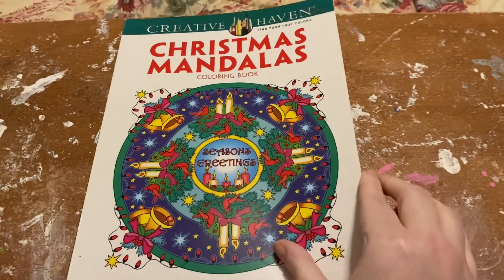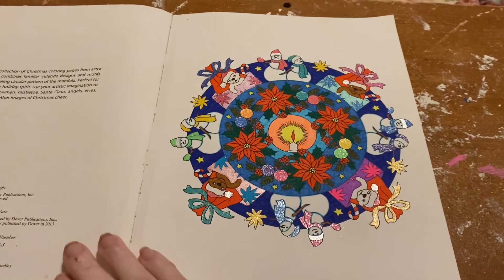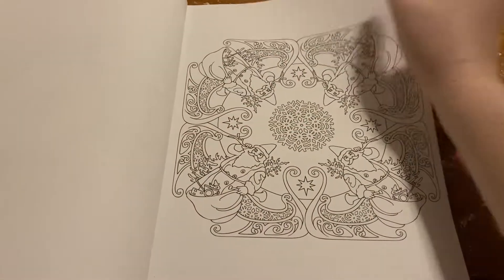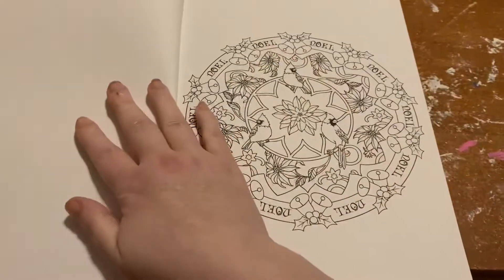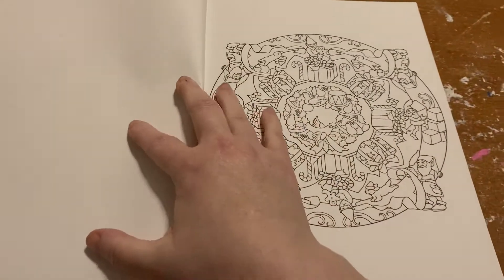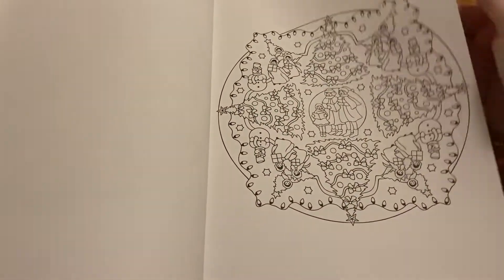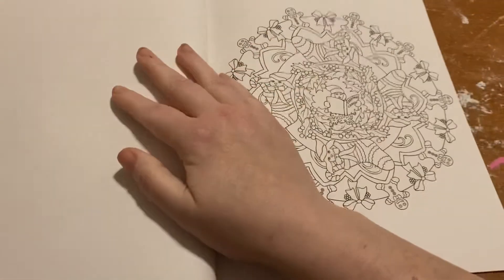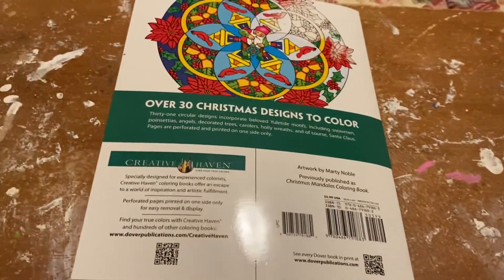Creative heaven Christmas mandalas by Marty noble